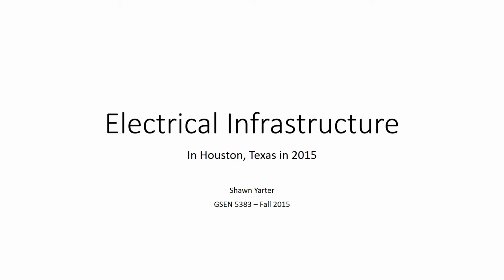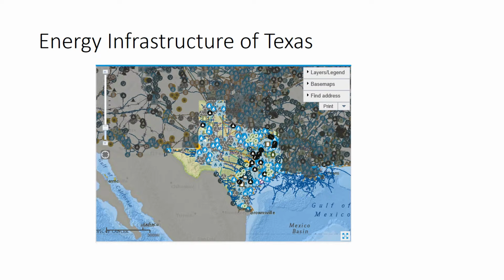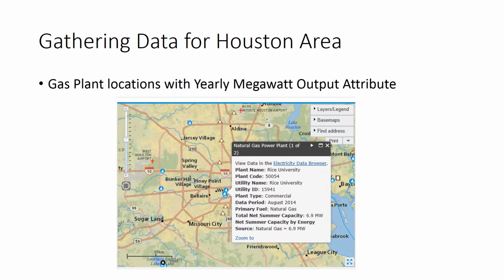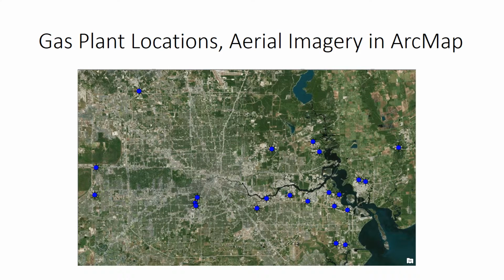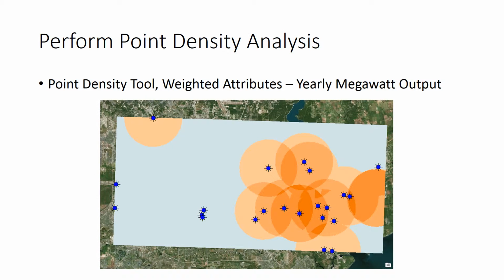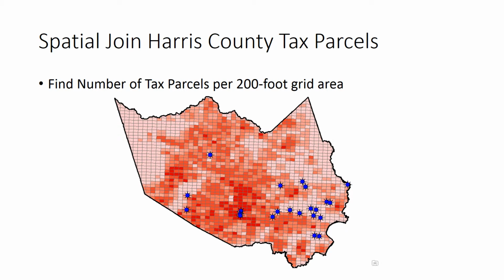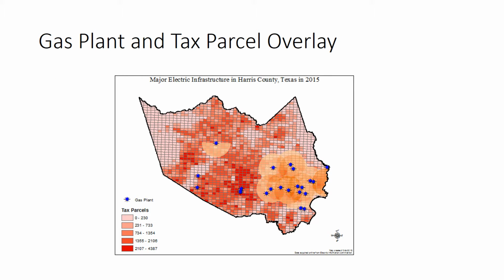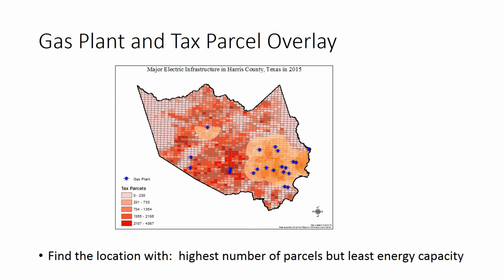yarter project 5383 record8